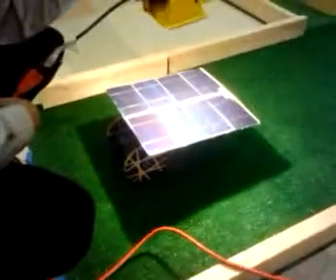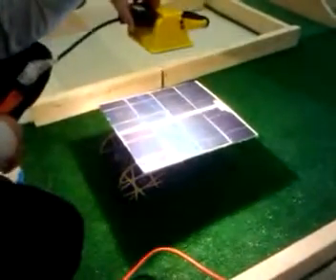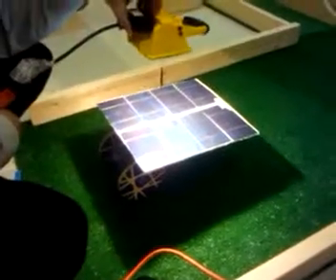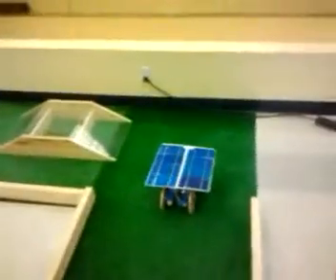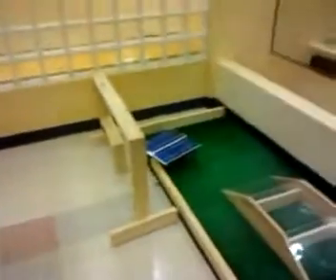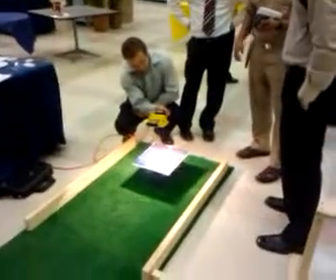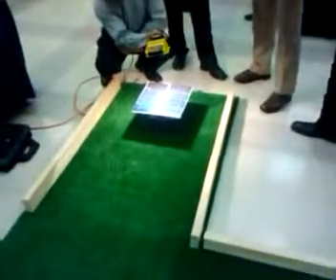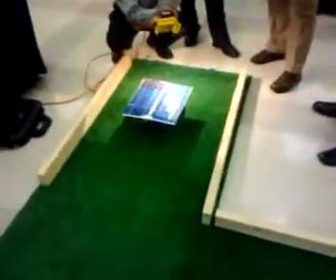Solar Robot IEEE FIU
FIU's Solar Robot, the "PANTHER TRACTOR" which competed in IEEE Southeastcon 2010 in Charlotte, NC. This robot runs on 100% Solar Energy, NO BATTERIES AT ALL. One of the few robots that was capable of scaling the ramp on the course.